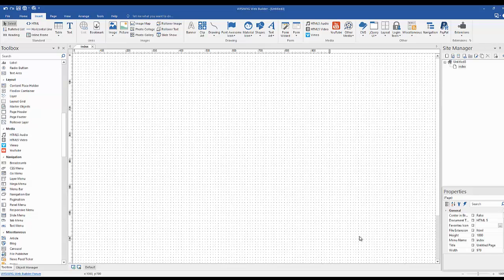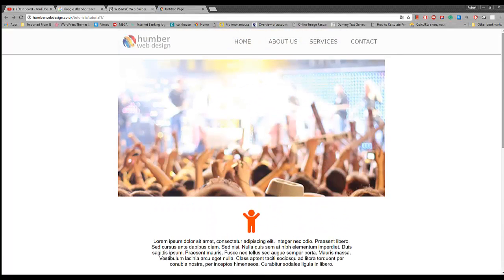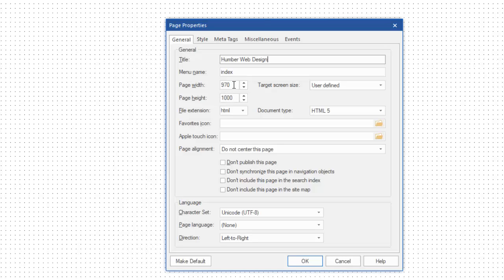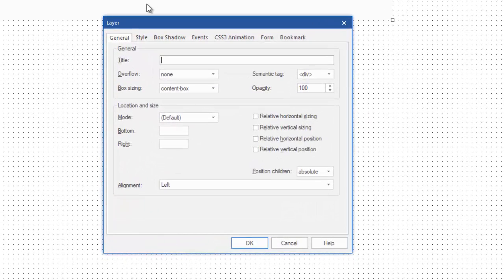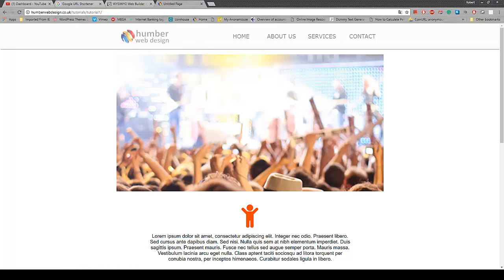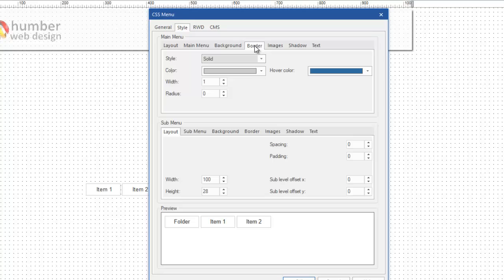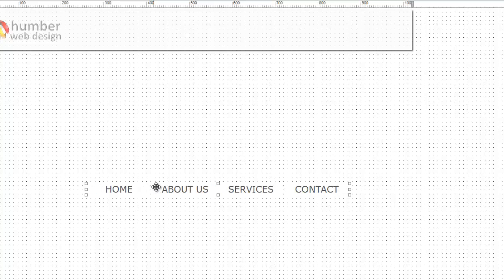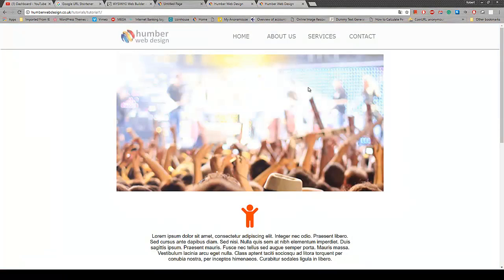Web Design for those with NO Coding Skills (Tutorial 1)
If you have ideas for a website or want to become a web designer but lack any knowledge of HTML, CSS, Javascript or PHP this is the video tutorial for you.

In this first tutorial we introduce you to a great application which will have you building and designing a website within minutes.

The assets used in this tutorial can be downloaded from my DropBox here...